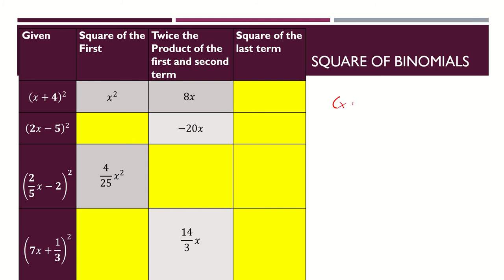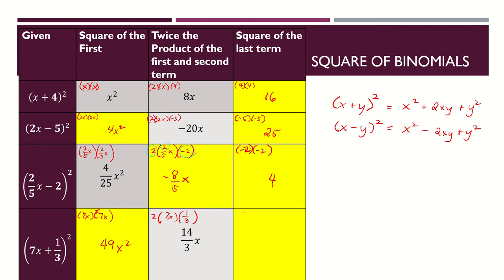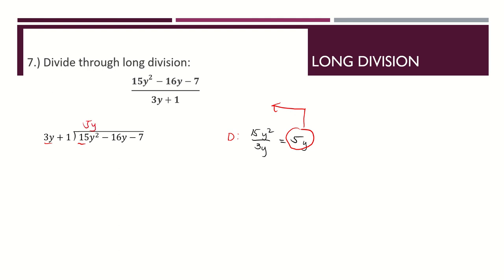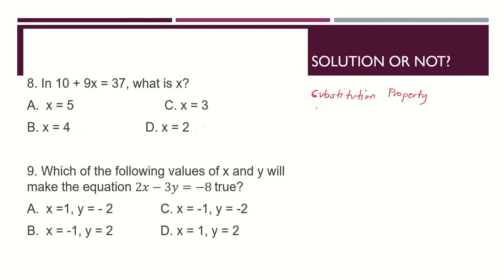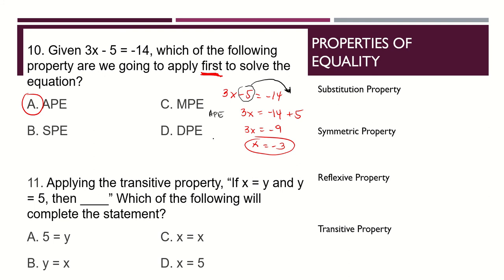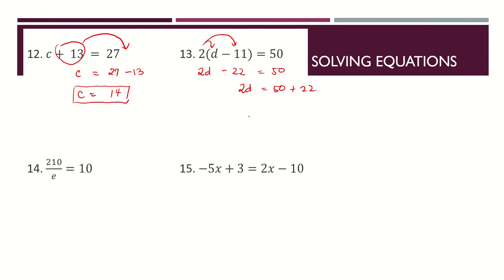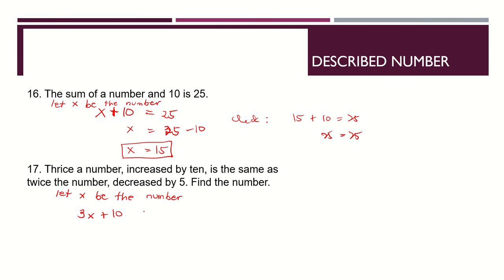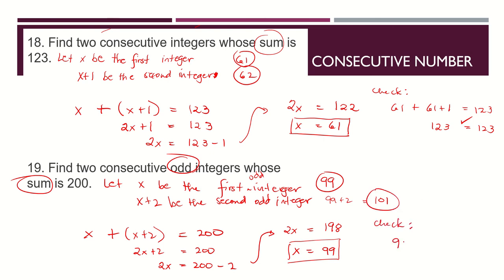Reviewer 4th Monthly Exam 2022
Sana makatulong hehe goodluck on your exams!